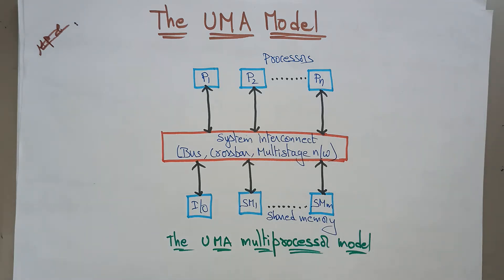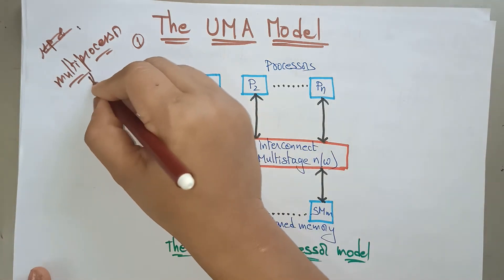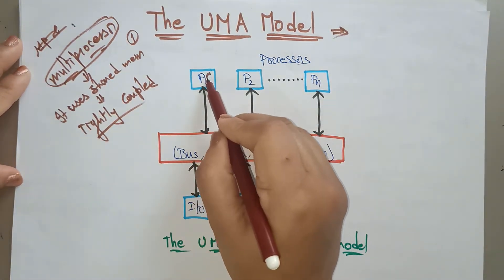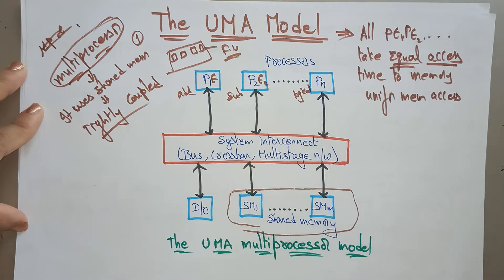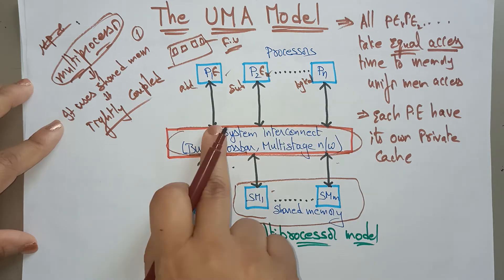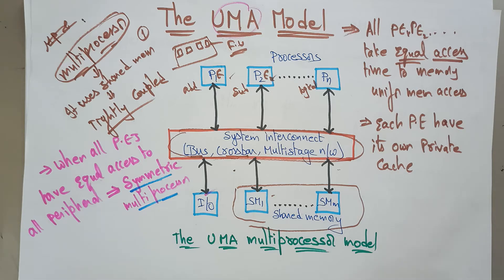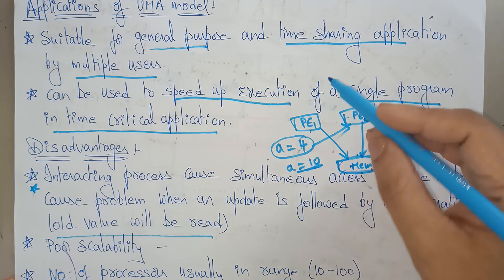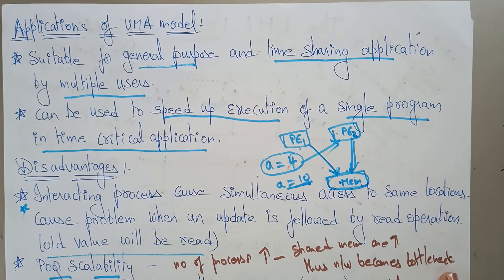UMA Model | Lec 16 | ACA | By Bhanupriya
What is UMA Model
Gives a clear explanation about one of the multiprocessor architecture UMA
Uniformed Memory Access